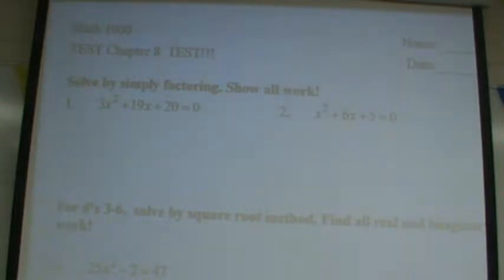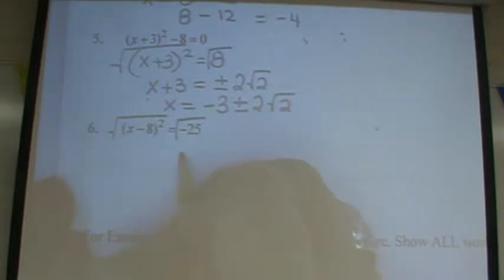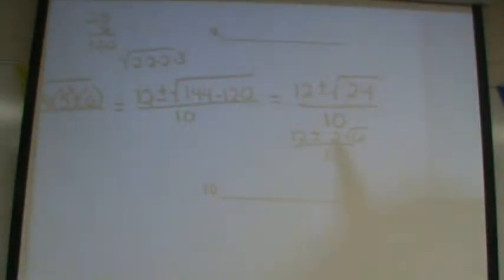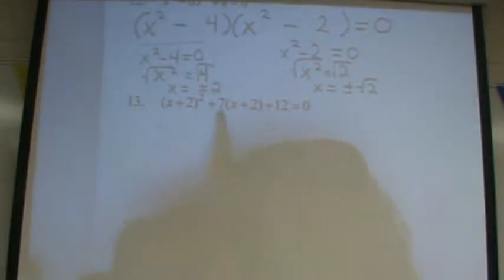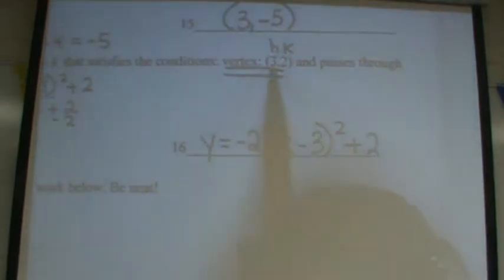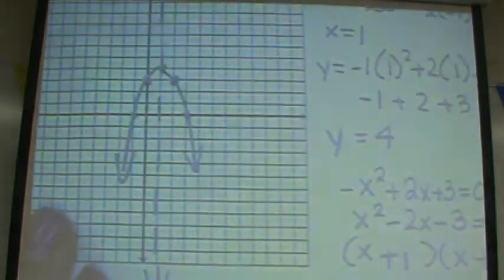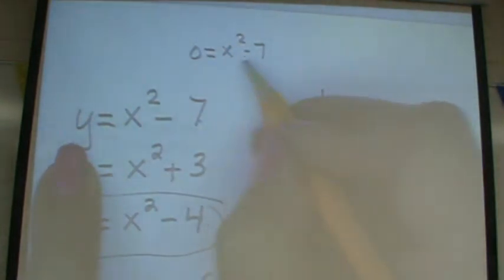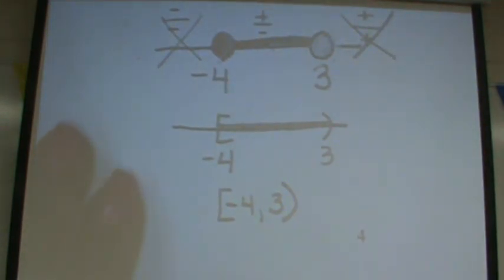math 1000 Chapter 8 Practice Test